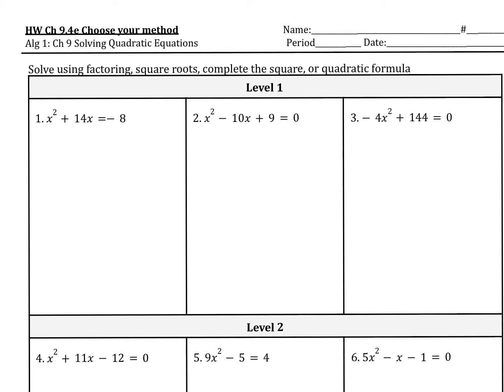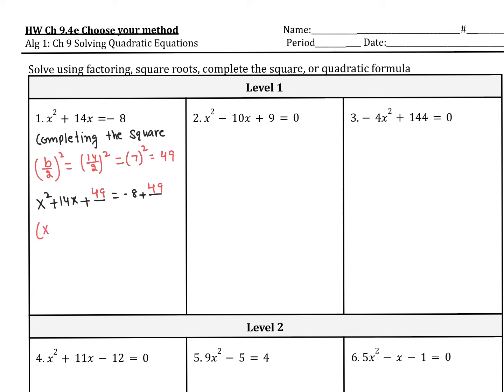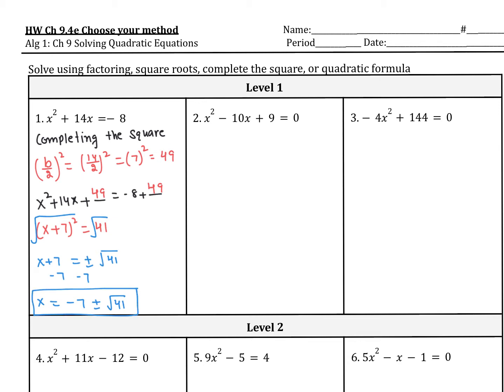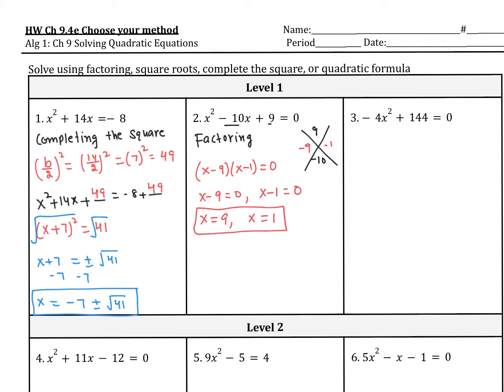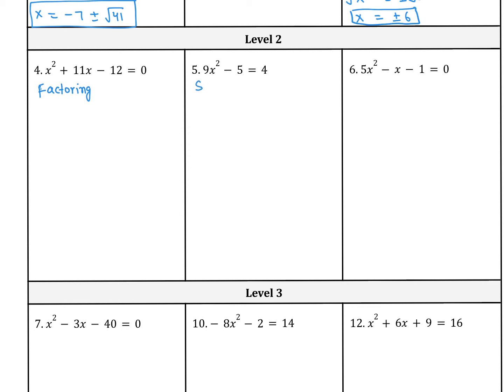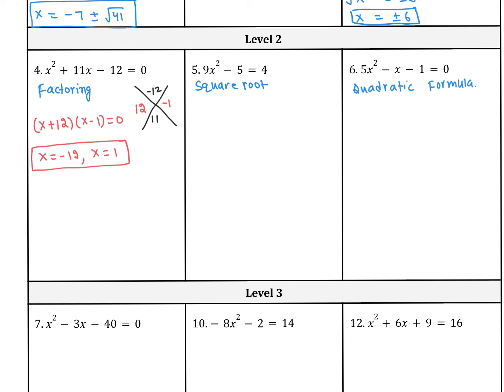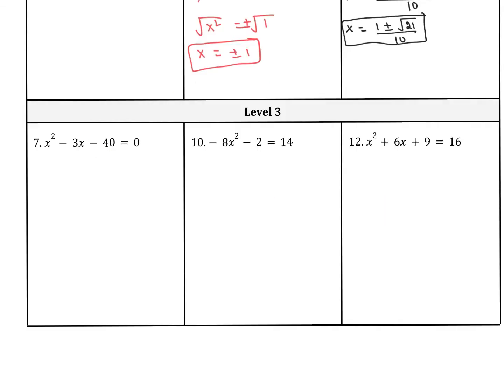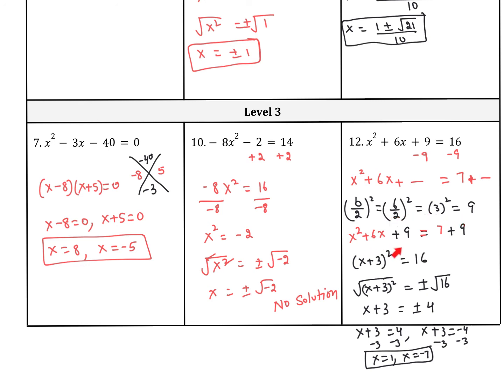9.4e HW Leveled.mp4